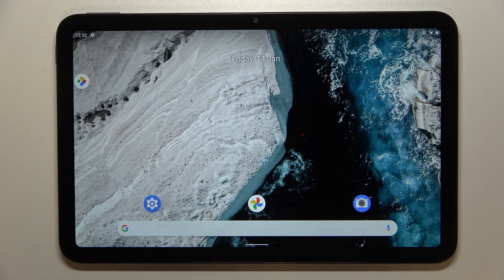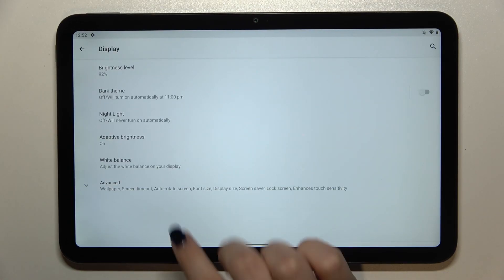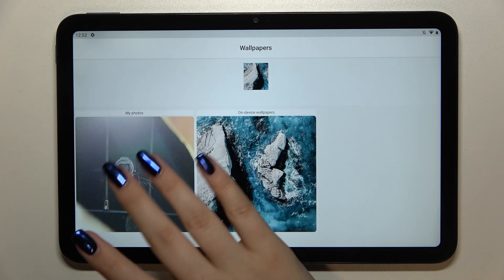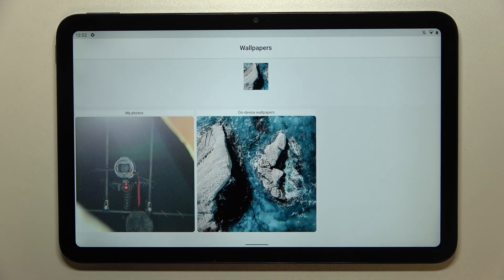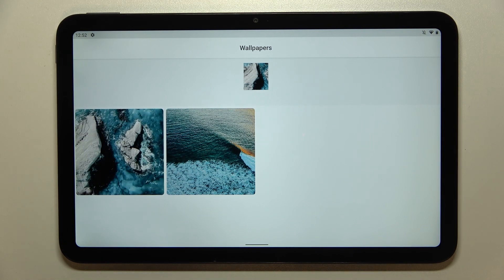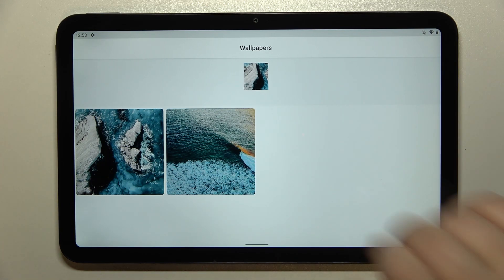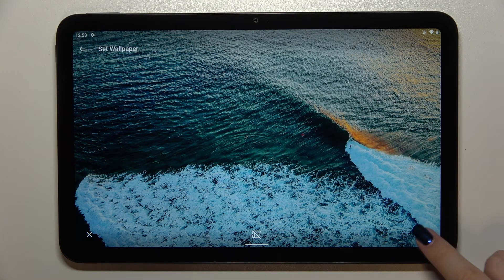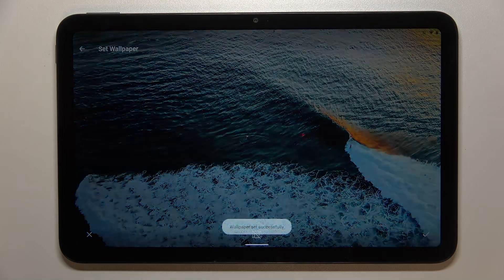How to Set Up Change Wallpaper on NOKIA T20 - Manage Home Screen on Android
Learn how to update the desktop on your Nokia T20 by following the enclosed instructions. Get access to display settings and set your desktop's screen with the most liked picture if you wish to change the wallpaper on your Nokia device. Here are the instructions for making your Nokia T20's desktop extraordinary.

how to change wallpaper in Nokia T20? How to update wallpaper in Nokia T20? How to set up wallpaper in Nokia T20? How to update desktop in Nokia T20? How to change the home screen in Nokia T20? How to set lock screen in Nokia T20?